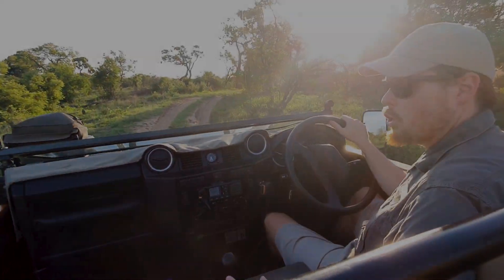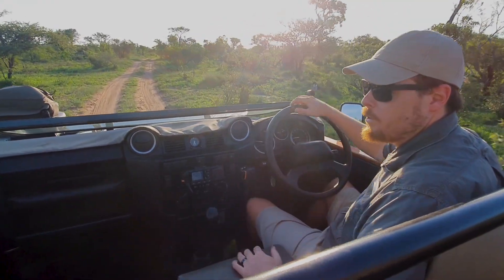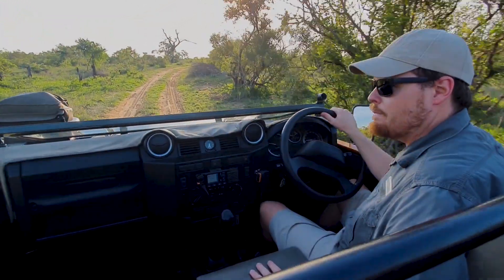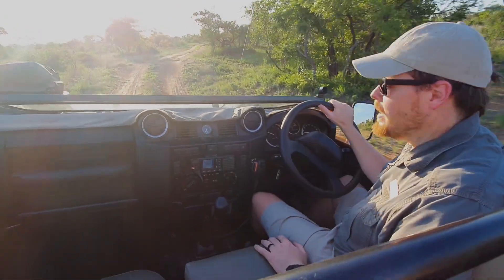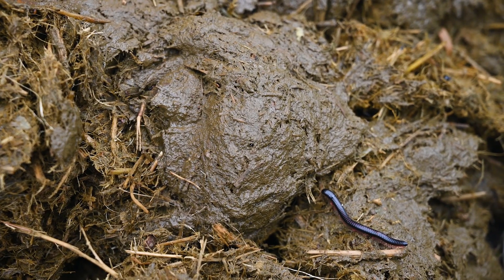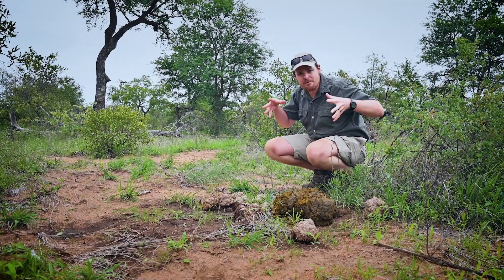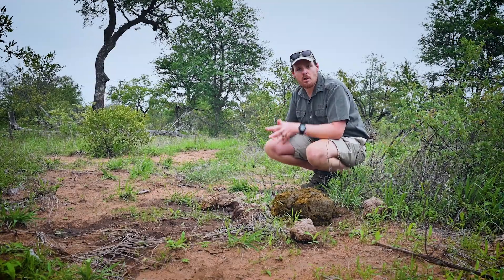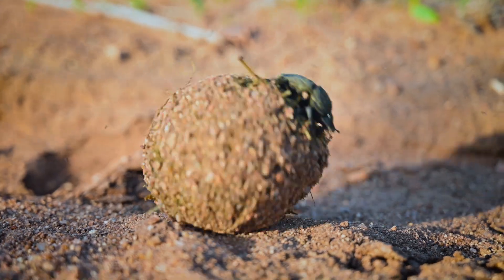Safari Science - Dung Beetles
Luke tells us about dung beetles and their ways of life in the Greater Kruger National Park.